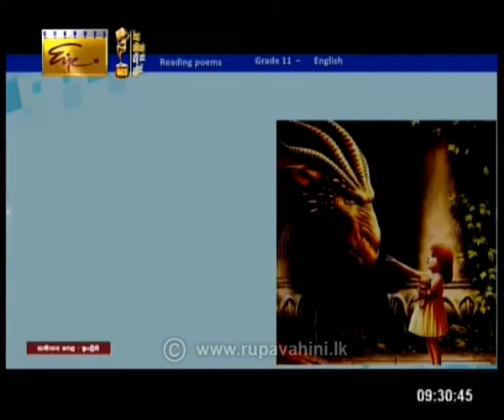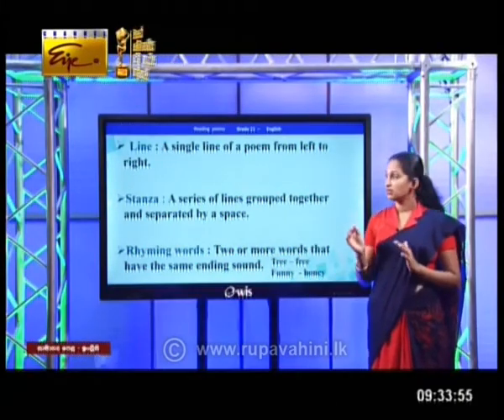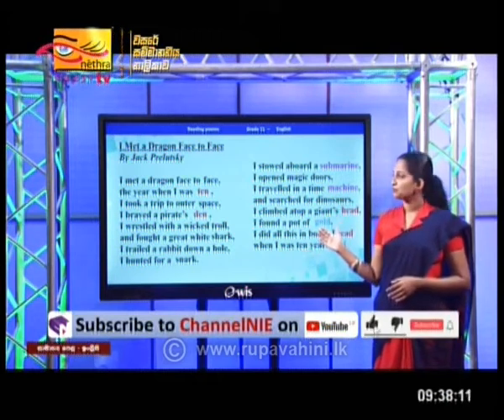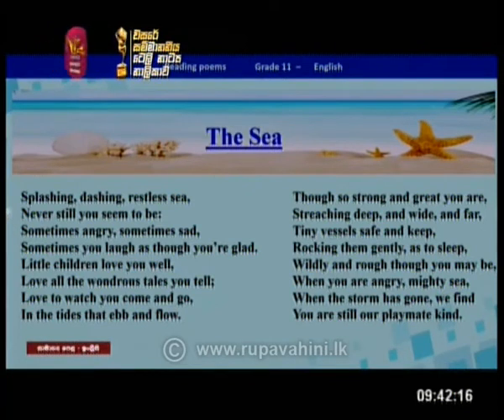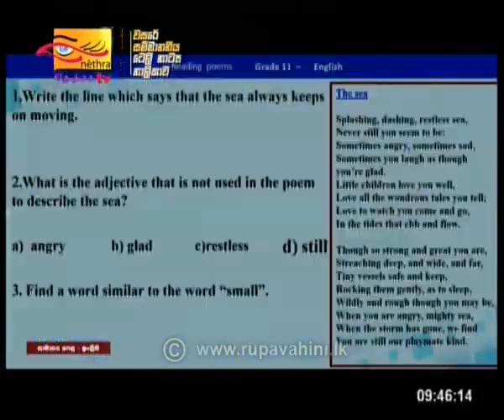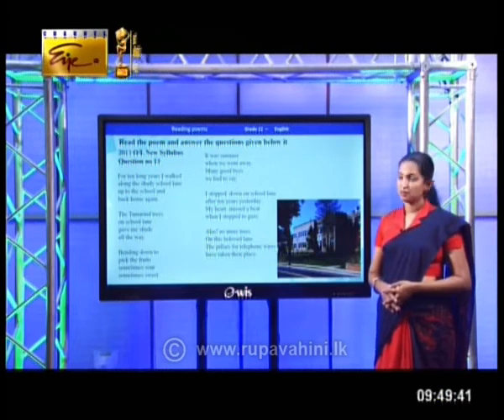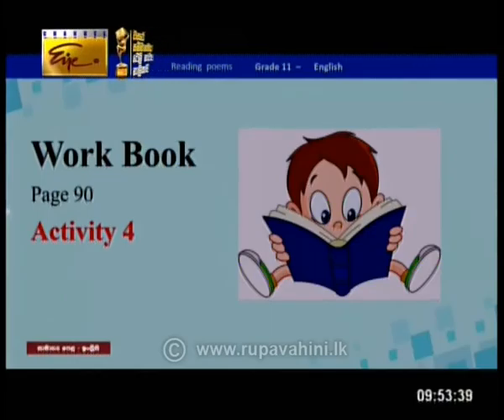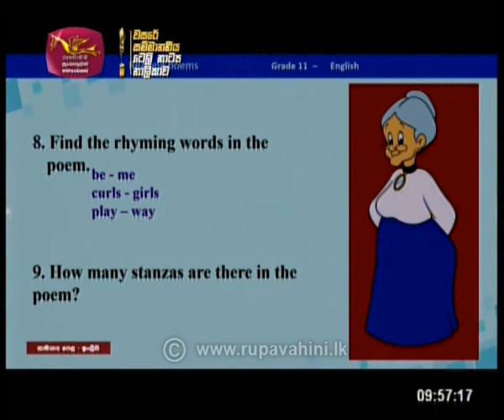Gurugedara | O/L English (Part2) 2020-10-25 | Educational Programme